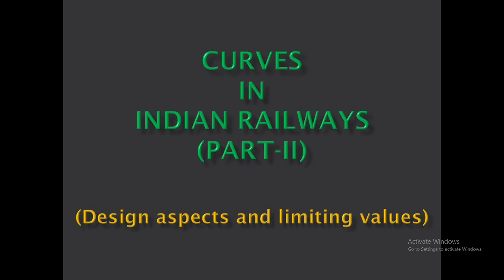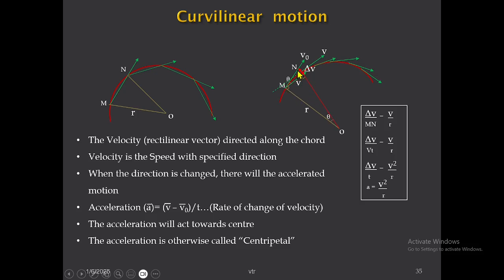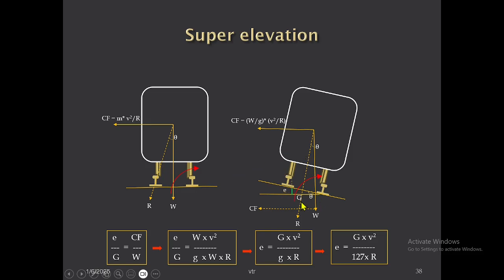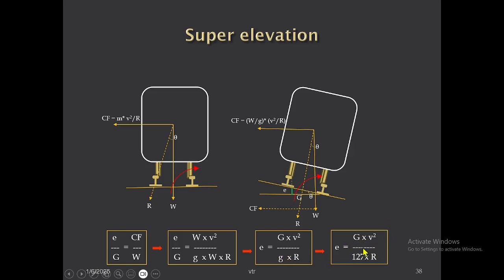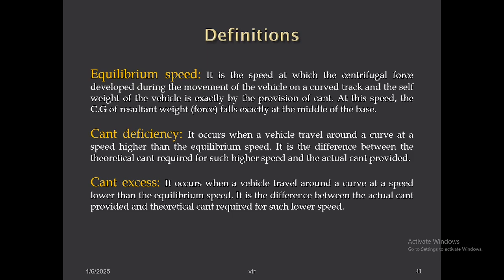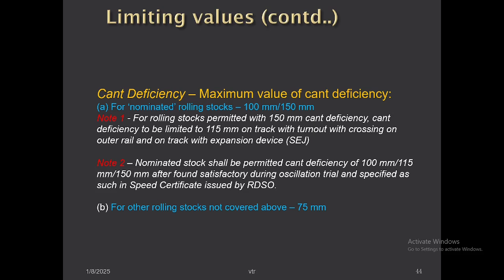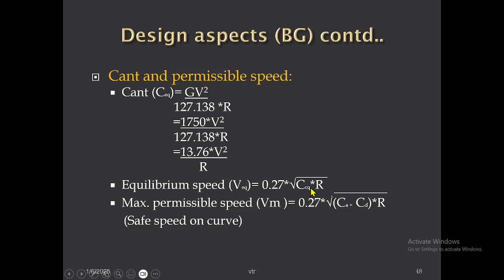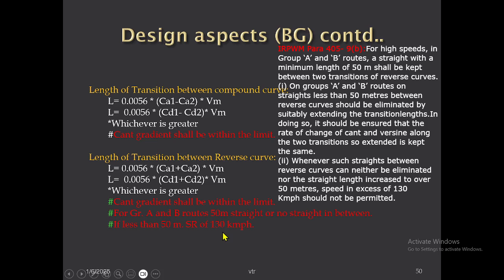Indian Railways - Railway Curve - Design aspects and limiting values - V.Thiagarajan IRSE (Rtd.)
Design of Railway curves in Indian Railways -Super elevation, Maximum permissible speed and Length of transition.

Other links:
Points and Crossings on Indian Railways) Parts and components)